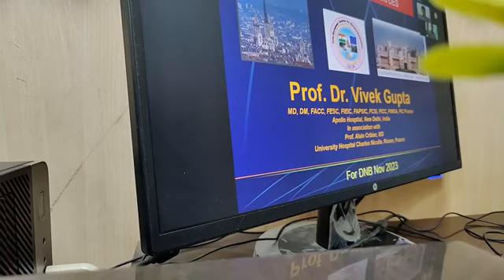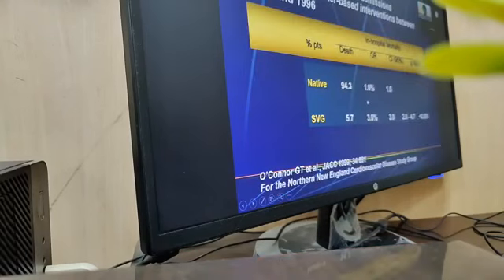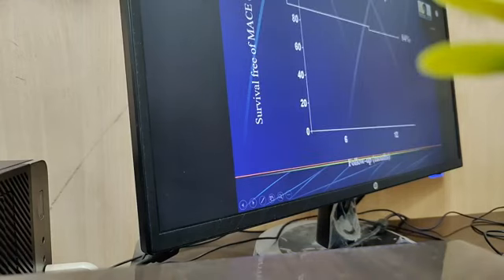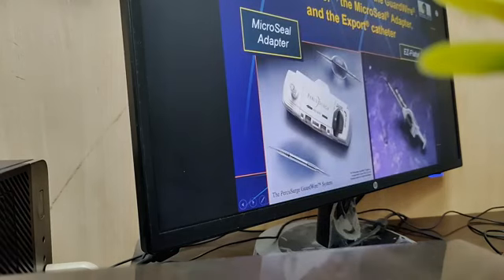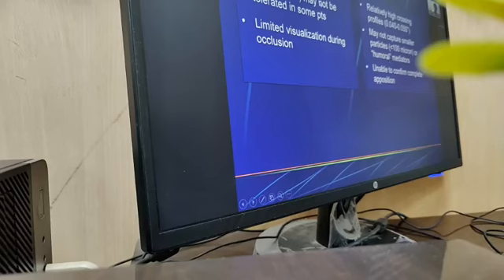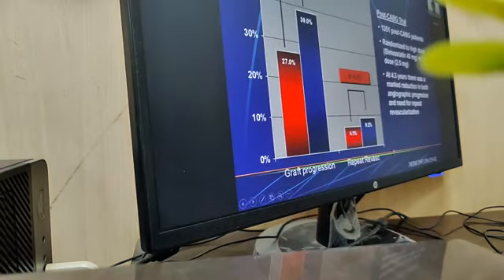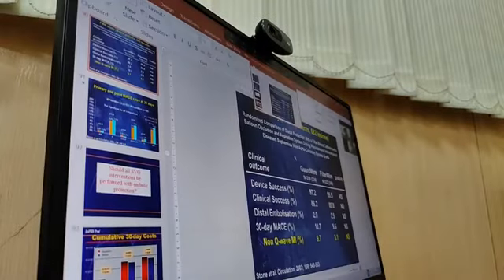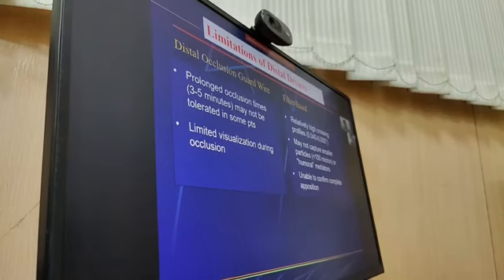Saphenous Vein Graft Angioplasty By Prof Dr Vivek Gupta 2023 for DNB students Oct 2023